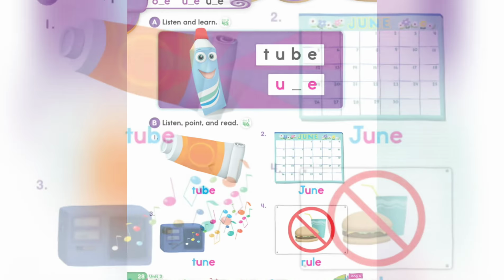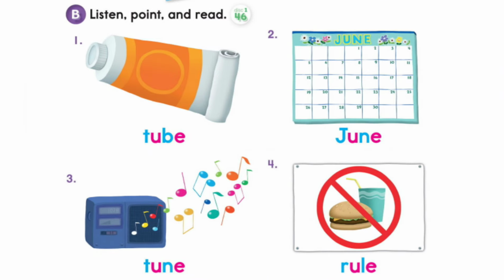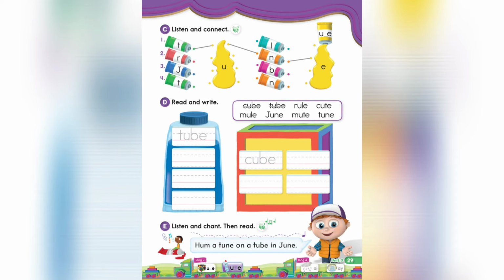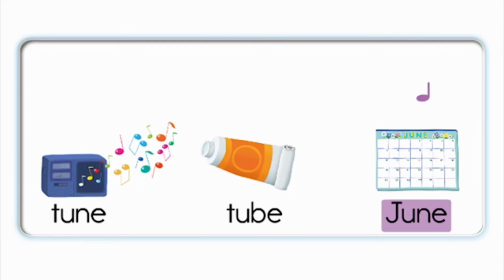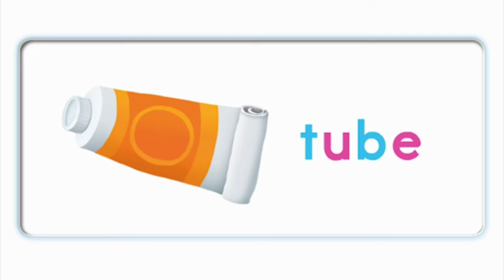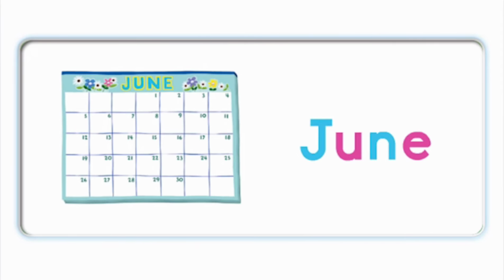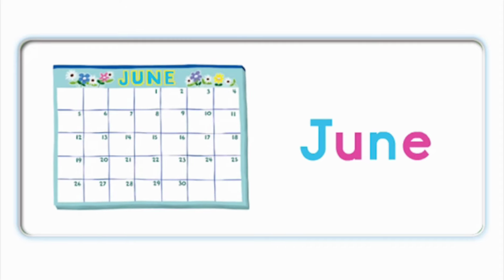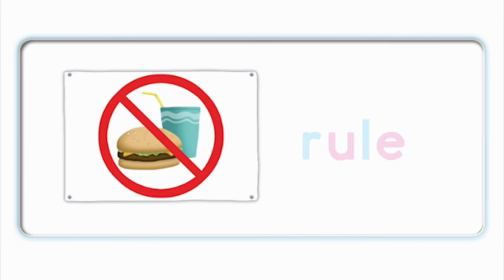Oxford Phonics World student book level 3 - long vowels - disc 1 - unit 3 - long u - u_e - tune june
Oxford Phonics World student book level 3 - long vowels - disc 1 - unit 3 - long u - u_e - tune june tube rule

OPW SB3 Disc1 Track45
OPW SB3 Disc1 Track46
OPW SB3 Disc1 Track47
OPW SB3 Disc1 Track48